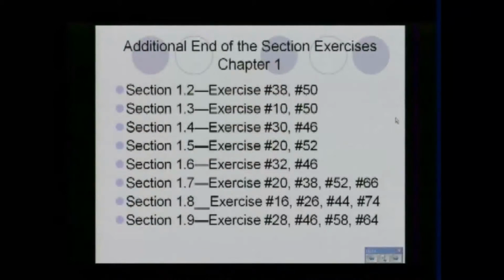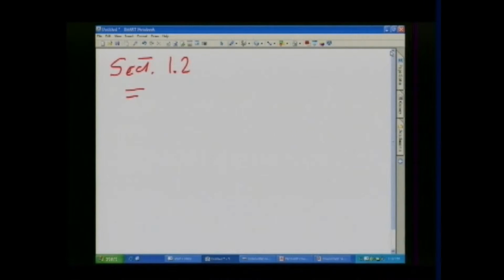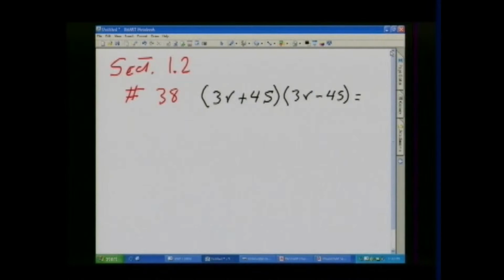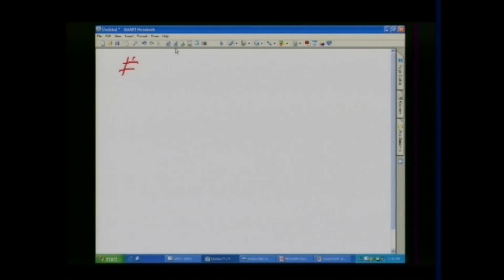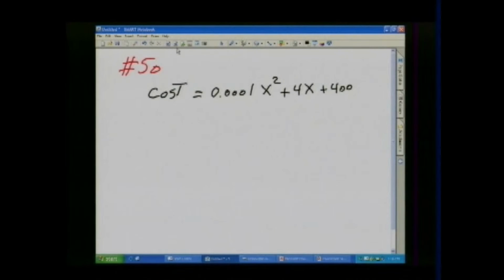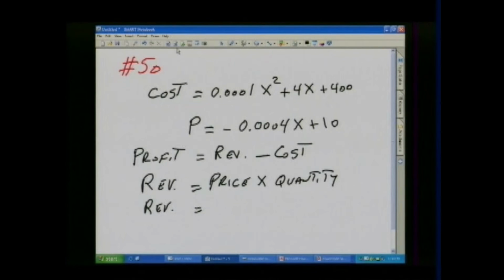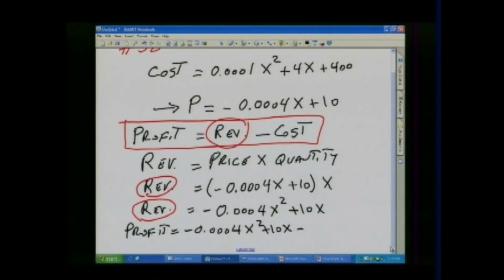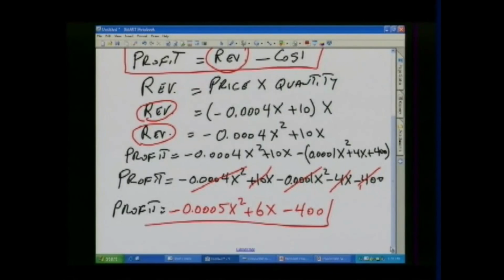ECON 2070 - Exercise 1.2 (CC)